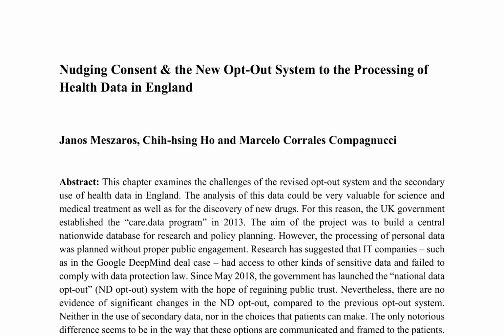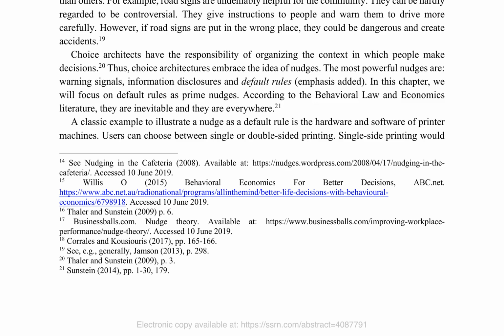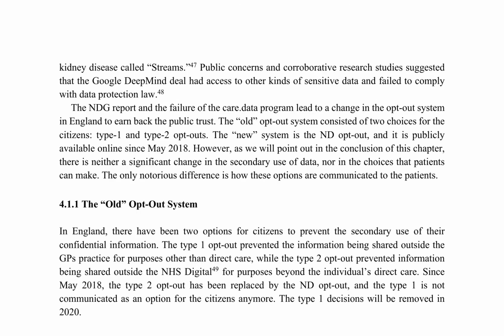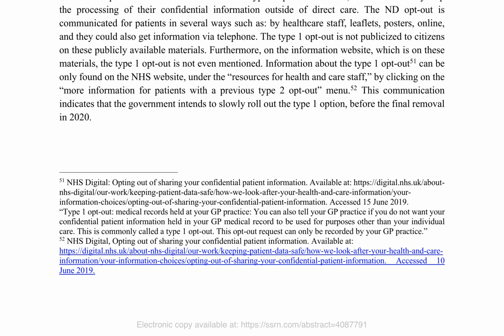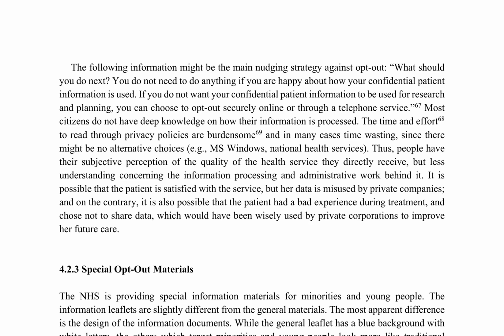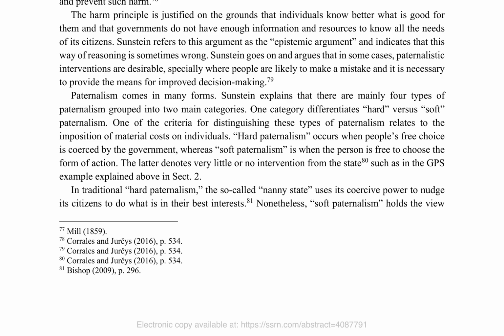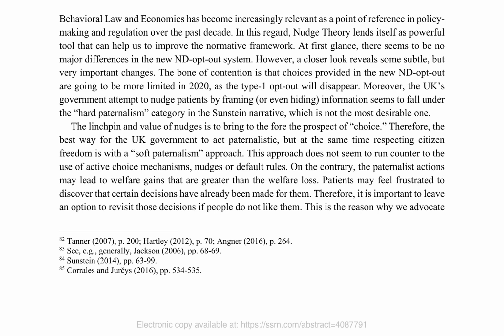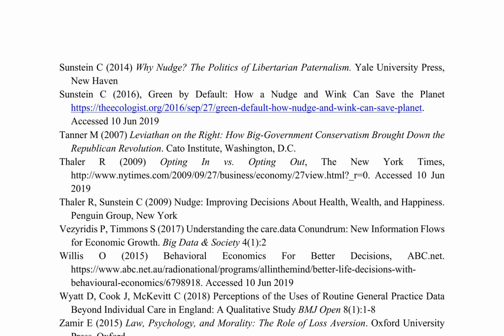Nudging Consent and the New Opt Out System to the Processing of Health Data in England -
Title: Nudging Consent and the New Opt Out System to the Processing of Health Data in England

Authors: Janos Meszaros, Chih-hsing Ho, Marcelo Corrales Compagnucci

Abstract:
This chapter examines the challenges of the revised opt out system and the secondary use of health data in England. The analysis of this data could be very valuable for science and medical treatment as well as for the discovery of new drugs. For this reason, the UK government established the care.data program in 2013. The aim of the project was to build a central nationwide database for research and policy planning. However, the processing of personal data was planned without proper public engagement. Research has suggested that IT companies, such as in the Google DeepMind deal case, had access to other kinds of sensitive data and failed to comply with data protection law. Since May 2018, the government has launched the national data opt out system with the hope of regaining public trust. Nevertheless, there are no evidence of significant changes in the ND opt out, compared to the previous opt out system. Neither in the use of secondary data, nor in the choices that patients can make. The only notorious difference seems to be in the way that these options are communicated and framed to the patients. Most importantly, according to the new ND opt out, the type 1 opt out option, which is the only choice that truly stops data from being shared outside direct care, will be removed in 2020. According to the Behavioral Law and Economics literature (Nudge Theory), default rules, such as the revised opt out system in England, are very powerful, because people tend to stick to the default choices made readily available to them. The crucial question analyzed in this chapter is whether it is desirable for the UK government to stop promoting the type 1 opt outs, and whether this could be seen as a kind of hard paternalism.